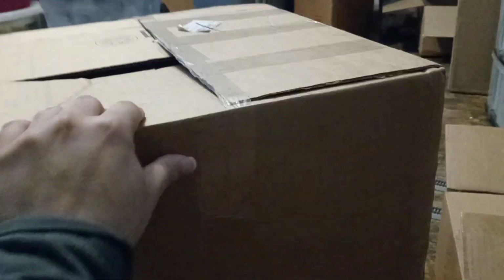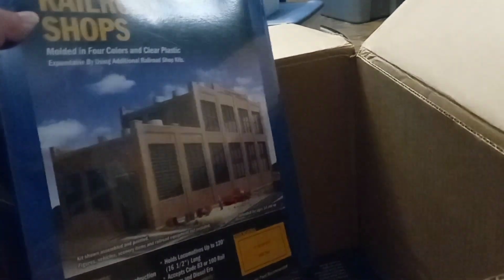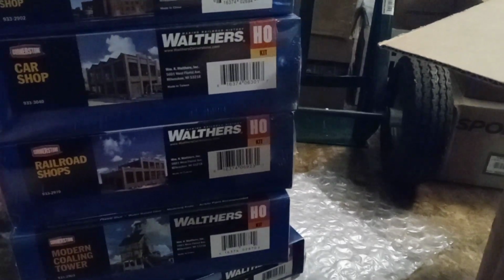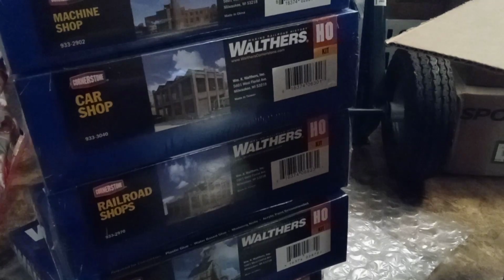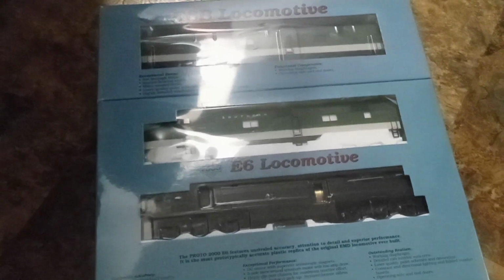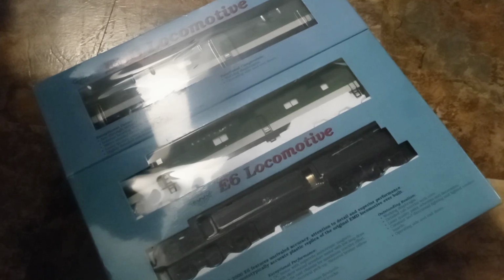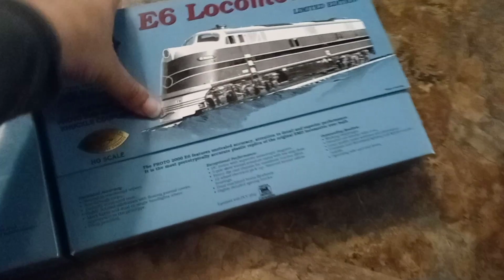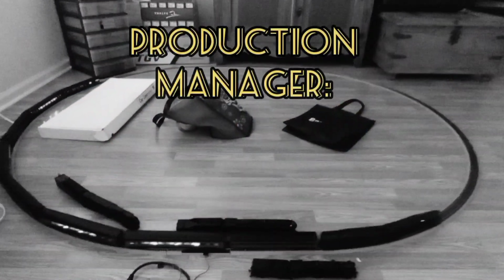Train Talks: #29 "Unboxing Video & News!" 7/16/23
Attention! This video is not made nor intended for kids. This video is made for the purpose of young adults and older adults to enjoy. Model trains are expensive, fragile, and make up a small percentage of the hobby market. (A lot less than what it used to be years ago, but has made a comeback somewhat since 2020.) Model trains are to be cared for and handled with caution. This is to let YouTube know that I am not making children's content.

  Hey everyone!

  Here I am back again for another unboxing video! Lets see what stuff I have acquired this time!